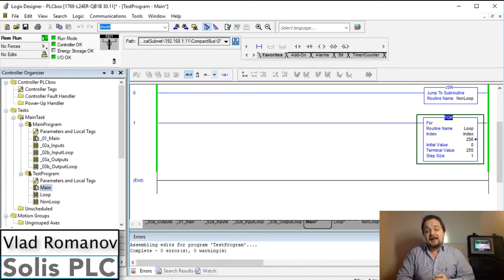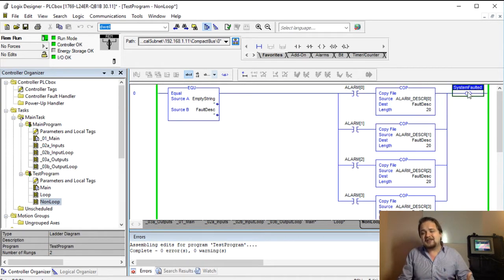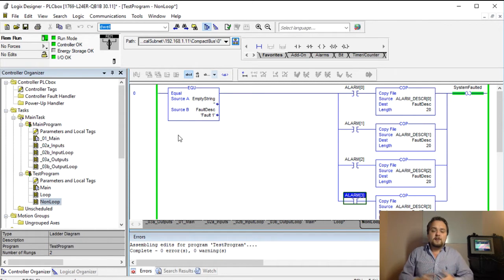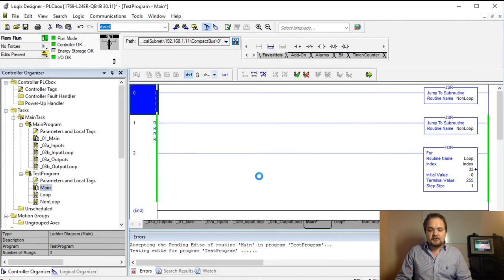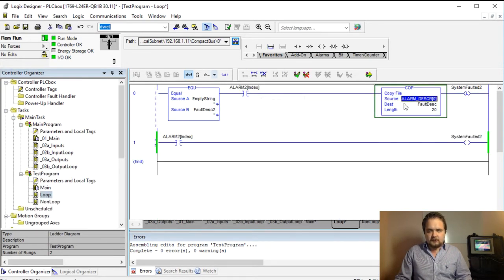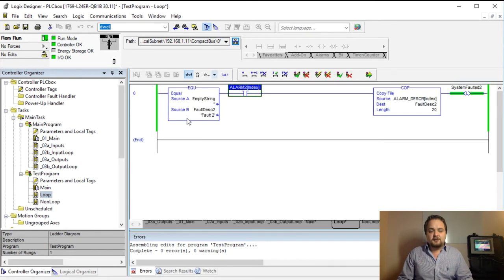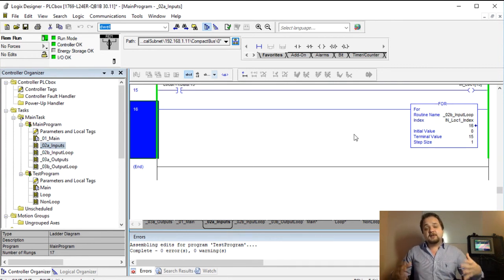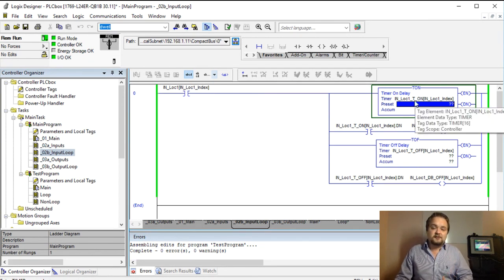PLC Programming FOR Instruction - Logical FOR Loop Ladder Logic RSLogix Studio 5000 Example Tutorial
The FOR, also known as the for loop, is an advanced instruction in the ladder logic PLC programming world. This instruction allows one to cycle through a program a set number of times while passing an index value to it on every pass. This instruction is commonly used in pieces of code which are repeated or need to be copied and pasted a number of times.

This is an advanced instruction which means that you should practice through an implementation before utilizing it in production code; it’s not as obvious as it appears at first glance, but becomes manageable once you’ve used it a few times.

The main advantages of the FOR instruction are time savings as well as compact rungs of code. You don’t need to implement the same rung over and over while changing the index of each function call. The drawbacks are that the instructions don’t appear as obvious to an inexperienced programmer; using an “index” within an array makes it impossible to see what’s happening with a particular register.